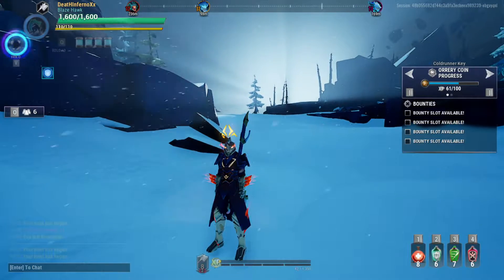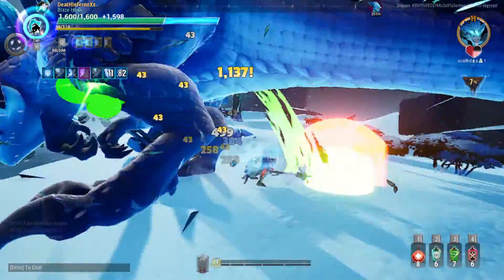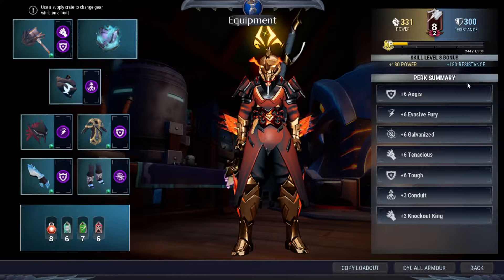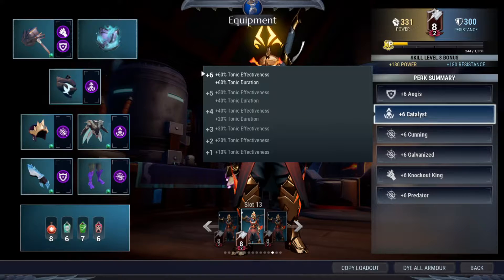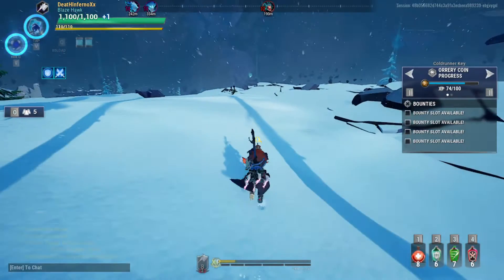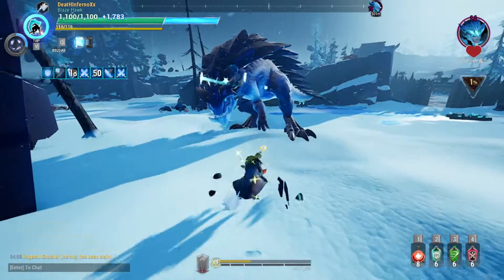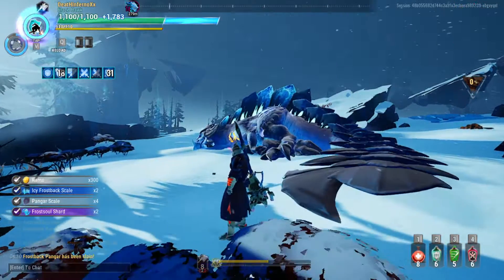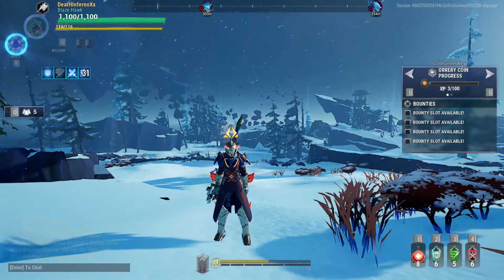Patch 1.8.4 | Beginner's and End Game Hammer Build | Consistent High Damage - Dauntless Indonesia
Here are builds by using the Skarn's Hammer, and the difference lies in the Mod, Perks, and Gameplay. The one thing in common in these builds, is always make sure your ammos are Aethercharged before you cast your Special

Beginner's Build is more like random bullshit go, as long as your special with aethercharged ammo is active. You will have high amount of HP and Shield so there is nothing to be afraid of . But don't be a fool, make sure to evade attacks, because shields won't last forever and you have evasive fury as your reliable source of attack speed so make sure to activate it most of the times.

End Game Build is more like Priming attacks. So you no longer rely on shockwaves created from Aetherslam for your source of damage. Instead, you are Priming attacks. Why ? Because the Primed attacks deal much more damage than just 2 shockwaves. Noticing behemoth movement sis also necessary since part breaks and staggers sometimes make the behemoth move a bit, hence, disrupting your combos.